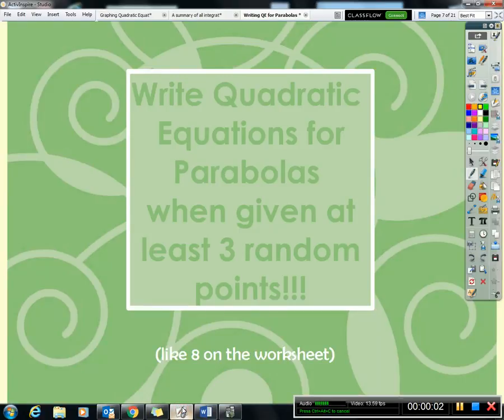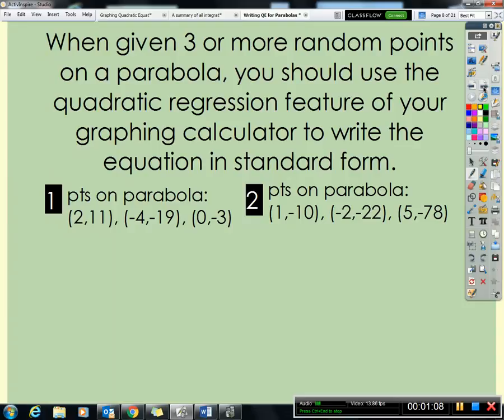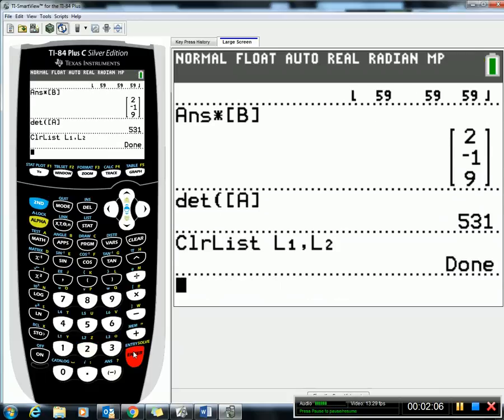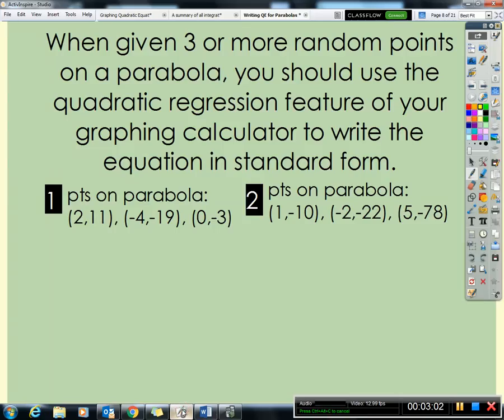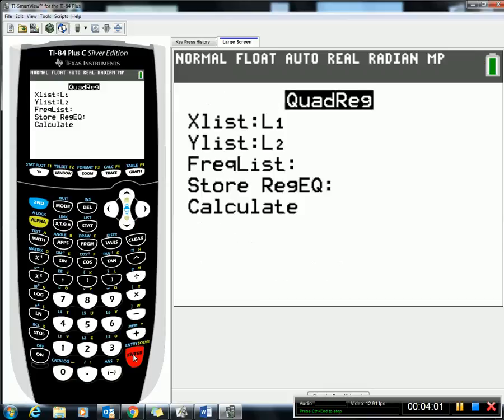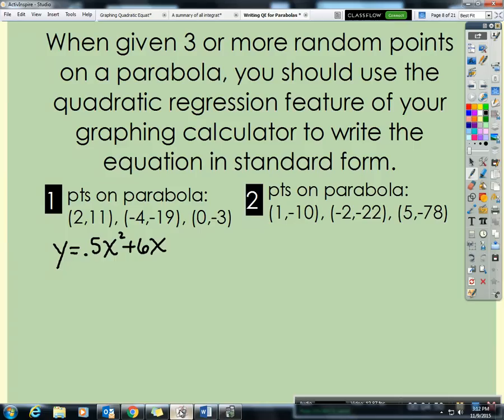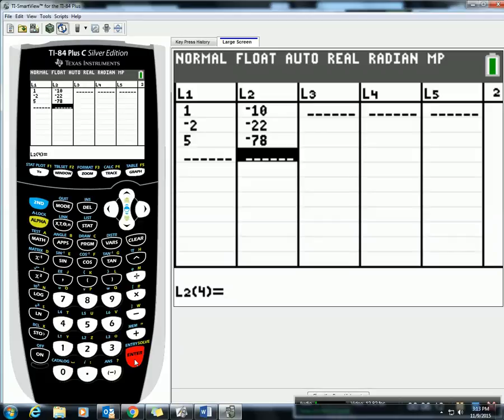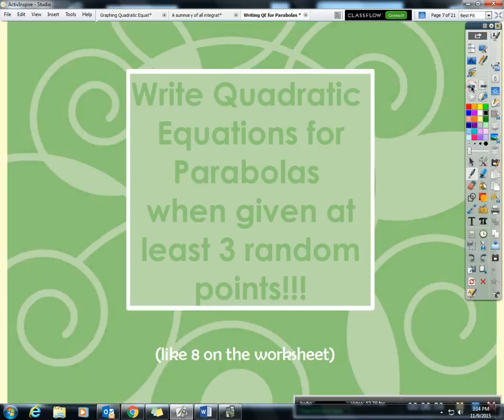Algebra 2A Writing quadratic equations using regressions